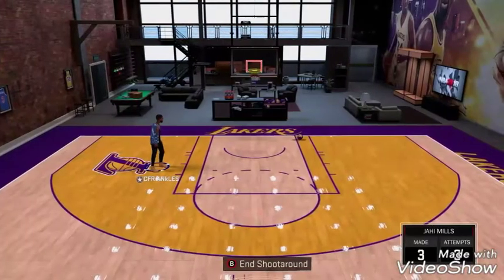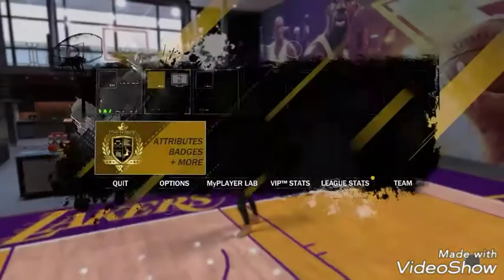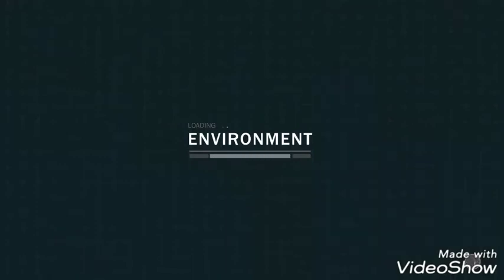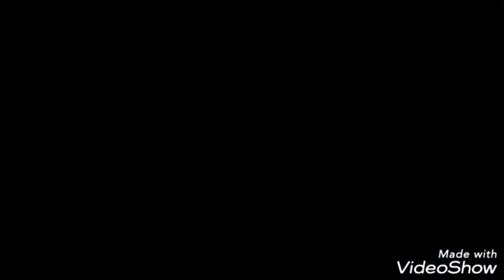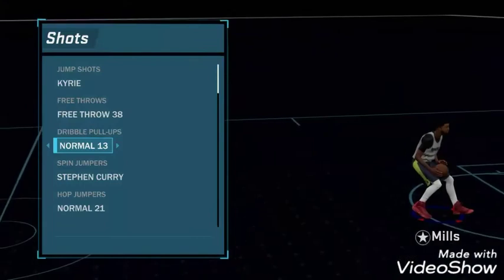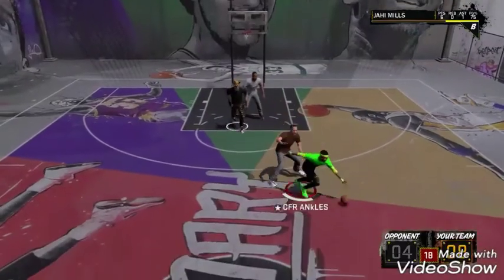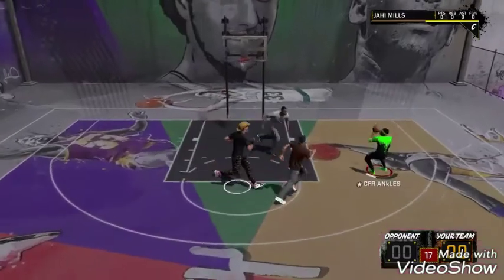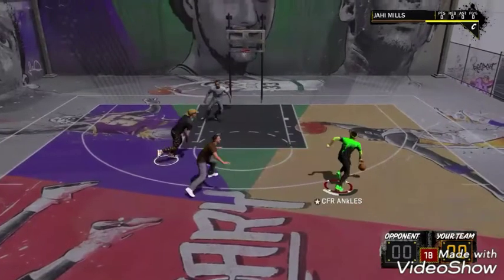NBA2K18 BEST DRIBBLE -PULLUPS FOR SHOTCREATORS!!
YO WASSUP GUYS IT'S YAH BOI JAHI

My Career , Mypark , Stage , Pro am , Best Jumpshot , Nba 2k16 , Nba 2k17 ,prettyboyfredo exposed, Vc glitch , Legend 1 mascot , 99 overall , myplayer , demi god JUMPSHOTS,GLITCH,HOW TO CHEESE,CROSSOVER16,MYTEAM,CAREER,
IGNORE : expose dad,playing vs dad,NBA 2K17,ankle breakers,park,broke him 10 times in one game,mycourt,1v1 mycourt,,pg,sg,sf,pf,c,,best shooter, best dribbler, cheese,shot meter,green,,sunset beach,old town flyers,rivet city roughriders,MyPARK,ProAM,MyCAREER,best jumpshot,cheese,best